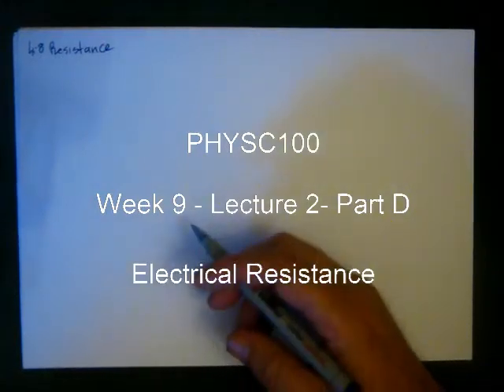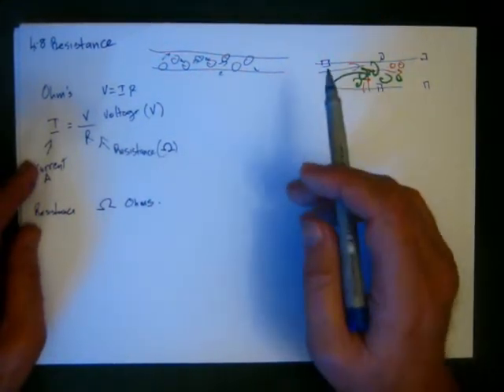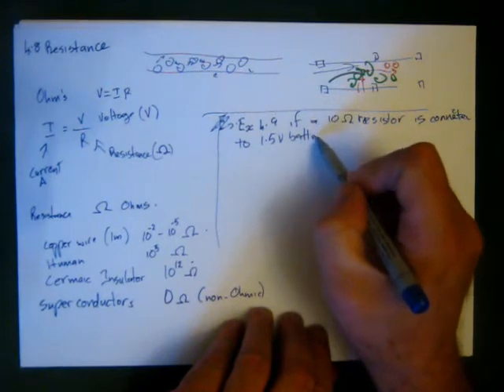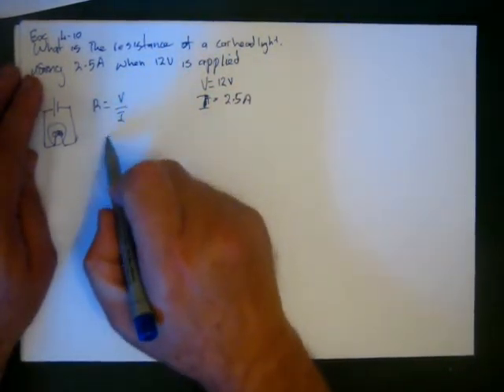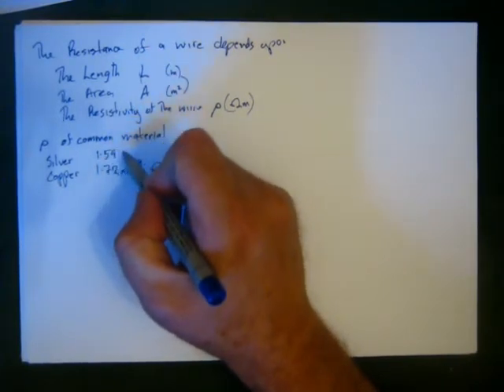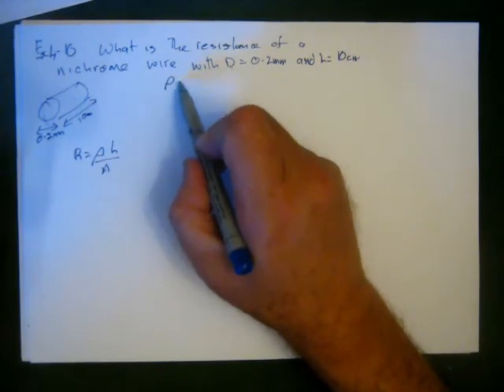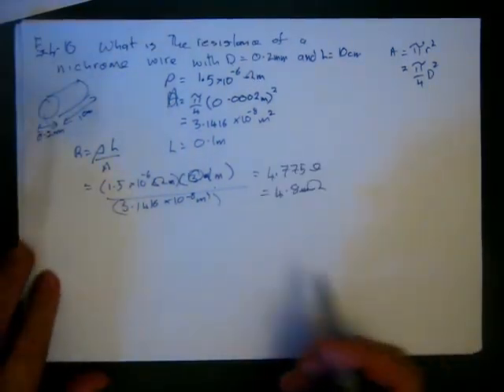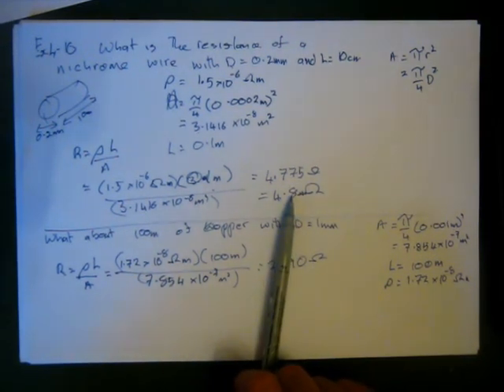Week 9- Lecture 2- Part D : Electrical Resistance